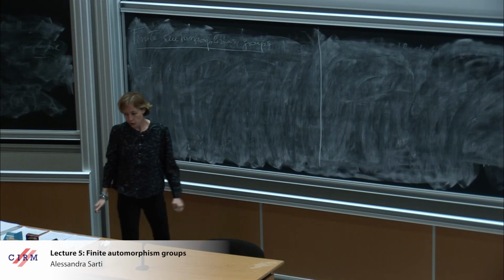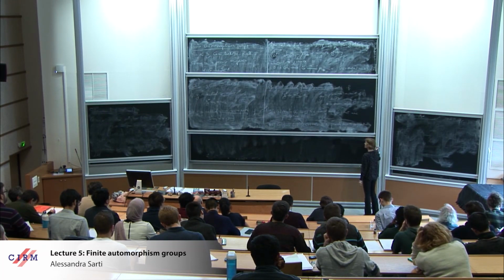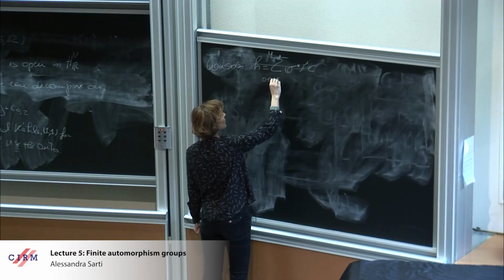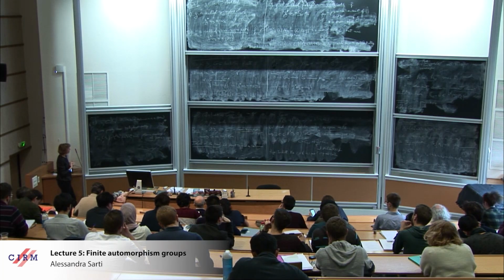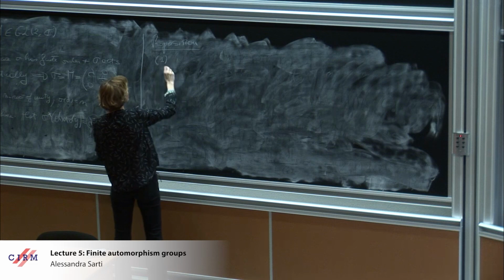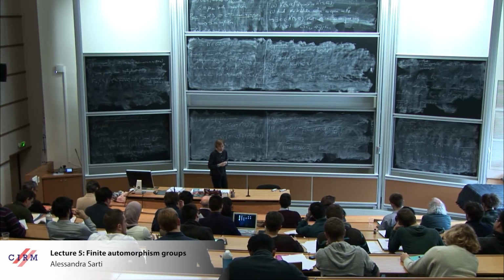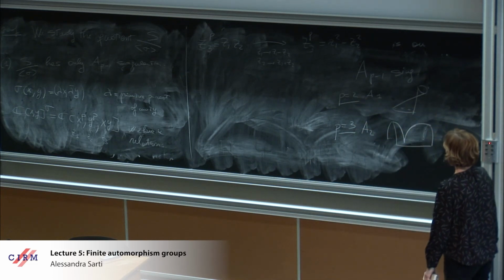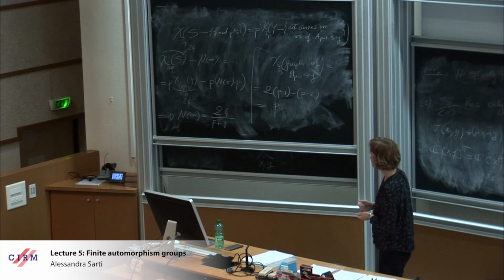Alessandra Sarti: Topics on K3 surfaces - Lecture 5: Finite automorphism groups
Abstract: Aim of the lecture is to give an introduction to K3 surfaces, that are special algebraic surfaces with an extremely rich geometry. The most easy example of such a surface is the Fermat quartic in complex three-dimensional space.
The name K3 was given by André Weil in 1958 in honour of the three remarkable mathematicians: Kummer, Kähler and Kodaira and of the beautiful K2 mountain at Cachemire.
The topics of the lecture are the following:

* K3 surfaces in the Enriques-Kodaira classification.
* Examples; Kummer surfaces.
* Basic properties of K3 surfaces; Torelli theorem and surjectivity of the period map.
* The study of automorphisms on K3 surfaces: basic facts, examples.
* Symplectic automorphisms of K3 surfaces, classification, moduli spaces.

Recording during the meeting "Complex Geometry: a Modern Viewpoint" the January 29, 2019 at the Centre International de Rencontres Mathématiques (Marseille, France)